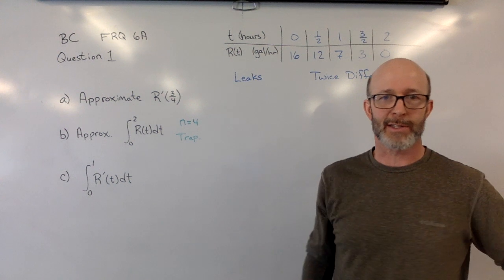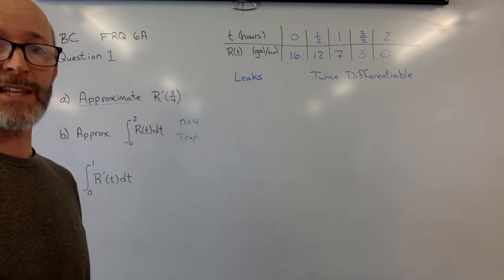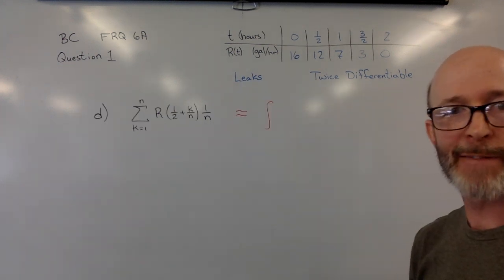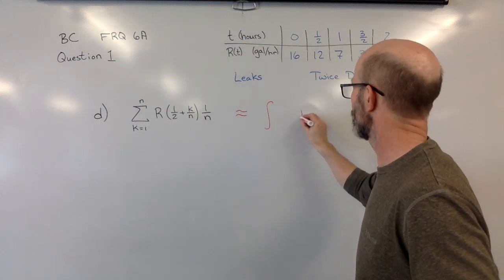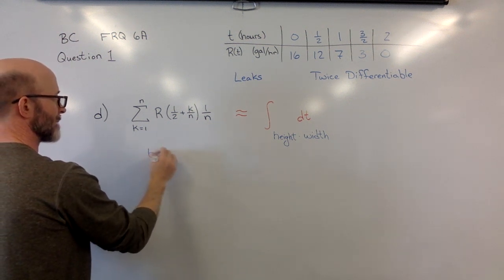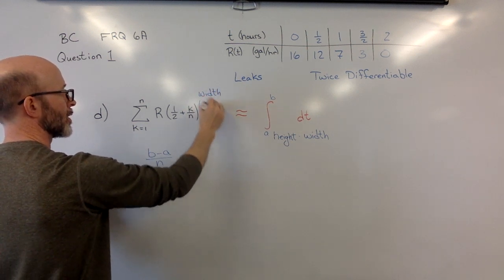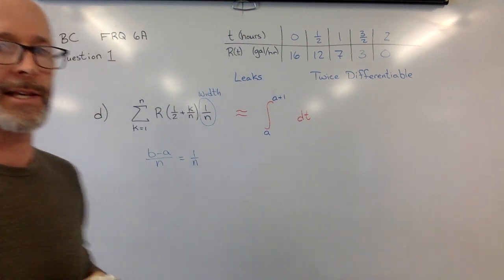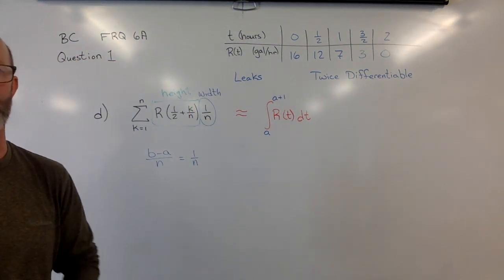AP Classroom - BC 6A Question 1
BC 6A Q1 - APClassroom